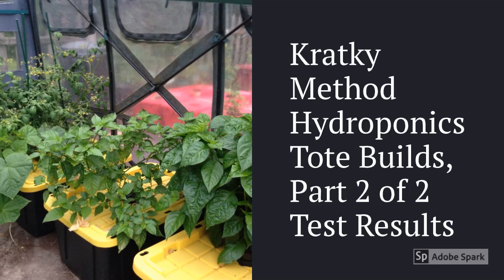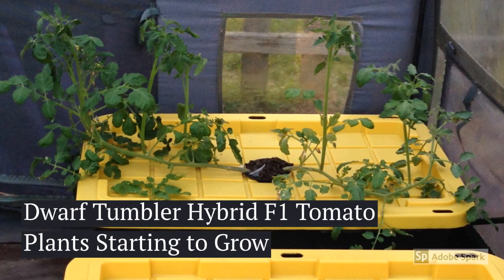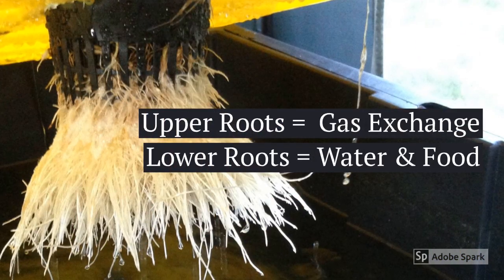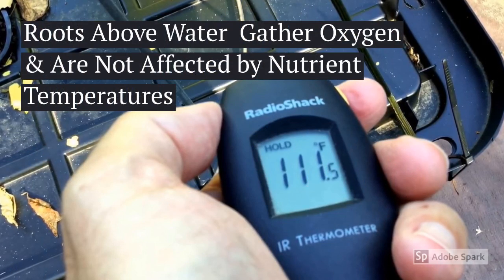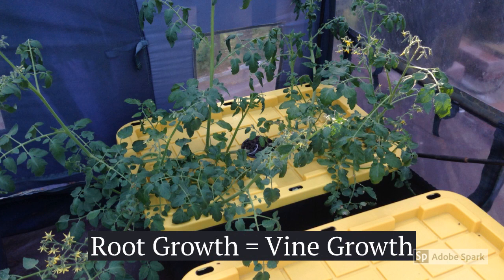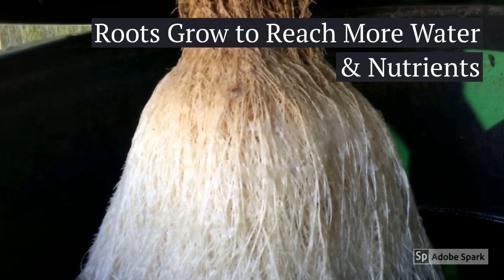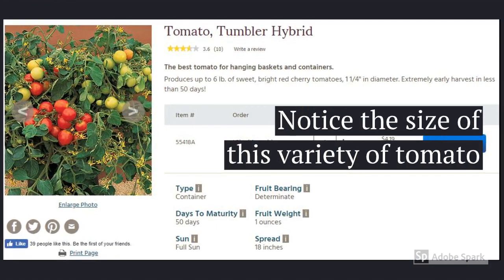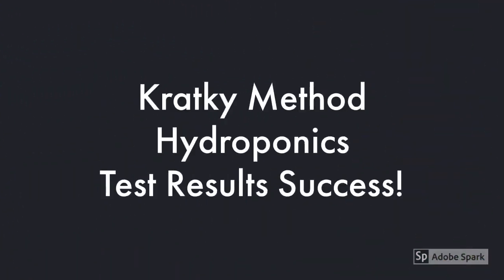B.A. Kratky Method Hydroponics - Part 2 of 2 Grow Results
Live grow test of dwarf tomato plants in Kratky Method Hydroponics.  DIY system time lapse grow results shown over life of the plants, with details on roots, plant growth, and fruiting.  Along with demonstrations of heat tolerance and simplicity.  Kratky Method Hydroponics used requires no airstones, water pumps, controllers, or electricity.  This method can be mastered by growers wanting to try hydroponics with low cost materials and the easiest setup possible.  It is perfect for not only gardeners, but allows setting up gardens at senior centers, urban community gardens, and schools that will not require anything other than harvesting food off this self-sustaining container garden planter.